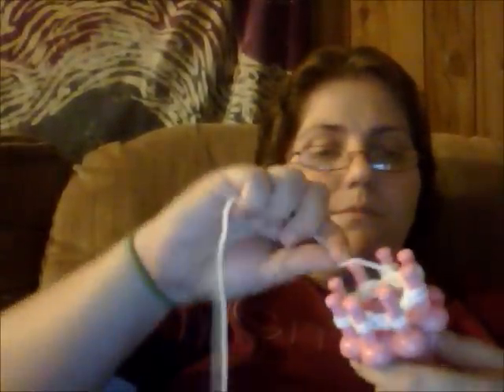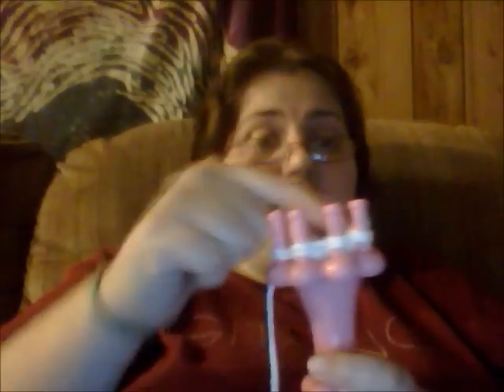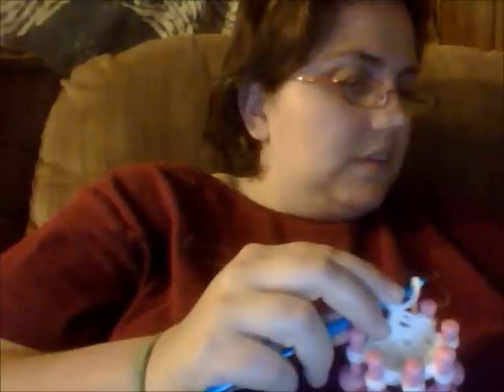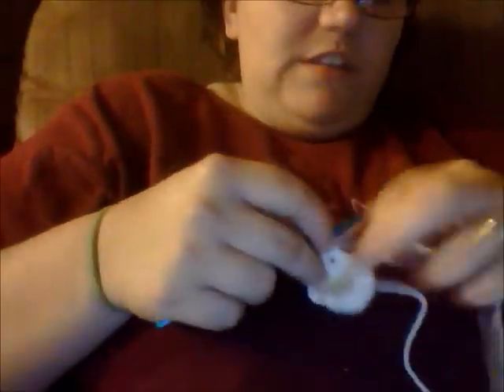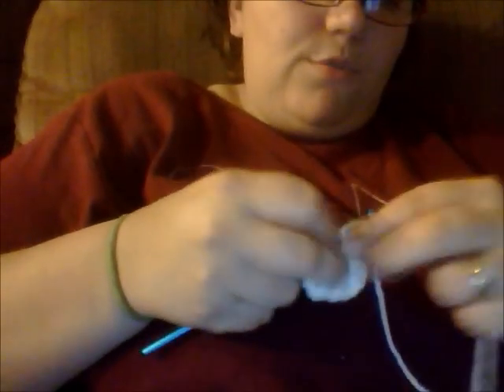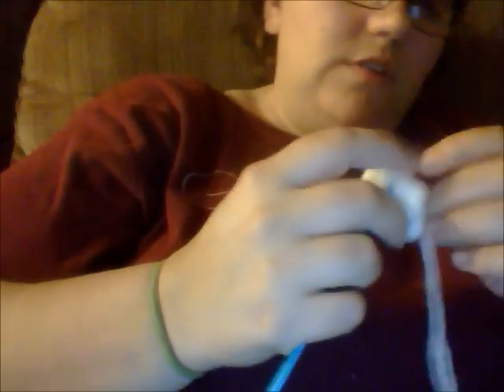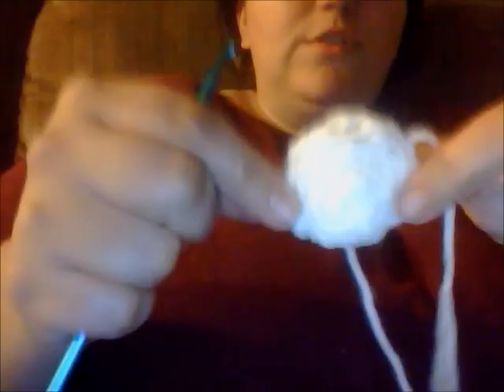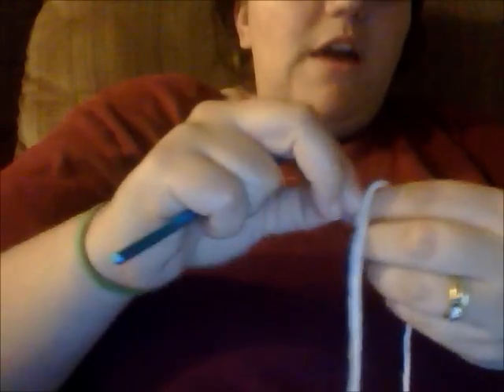How To Make Loom Knitted "Eyes"